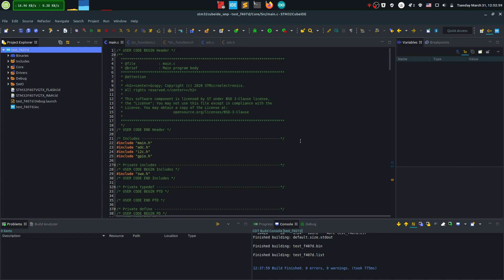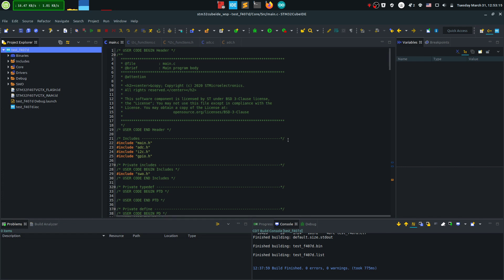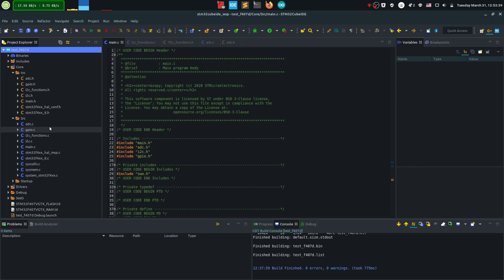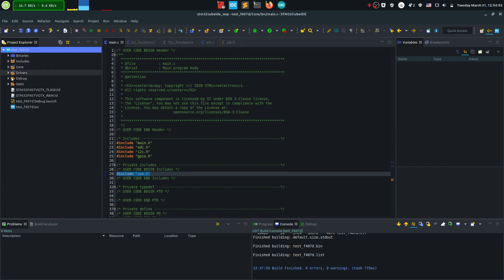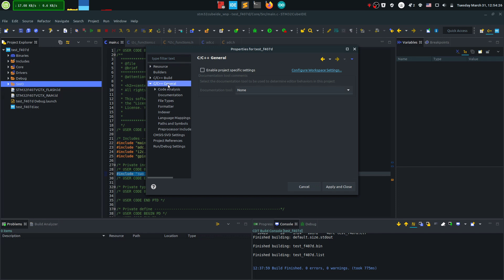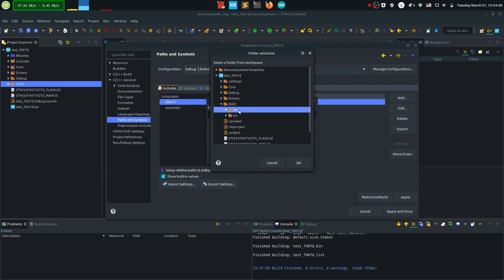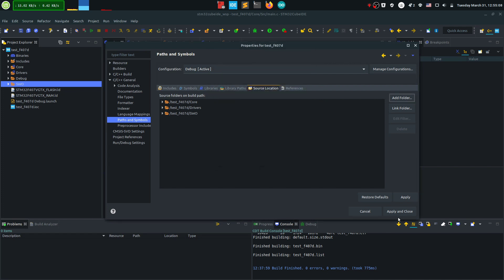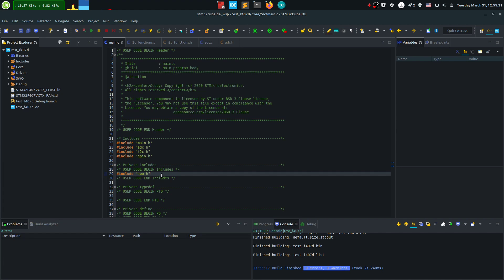How to include library files in STM32CubeIde | VIDEO25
In this video I show you how to include libraries and other files, that you might need to run your code. This is targeted for use with the files I provide you with in my videos from start of HAL tutorial to present. This should also work for regular version of eclipse, as that is what cubeide is based on.